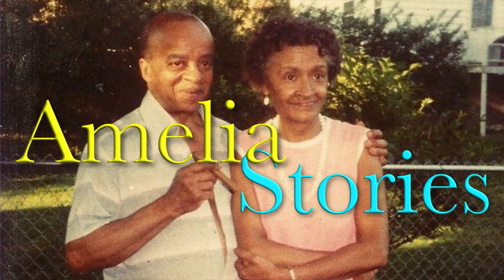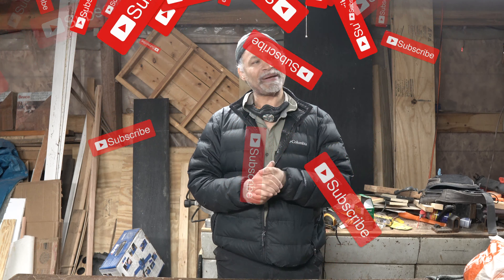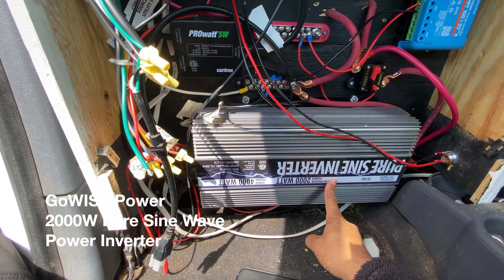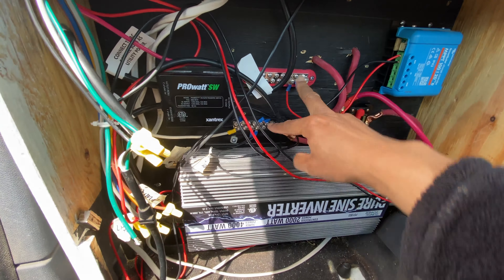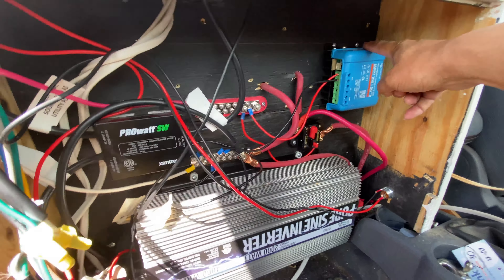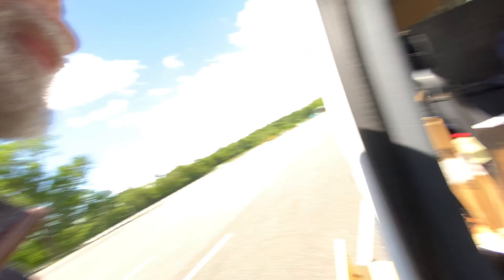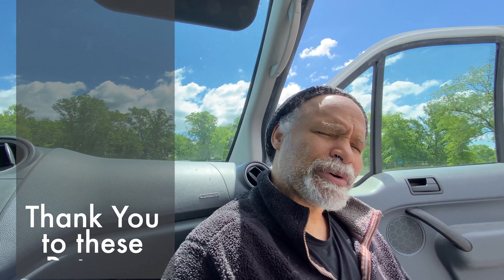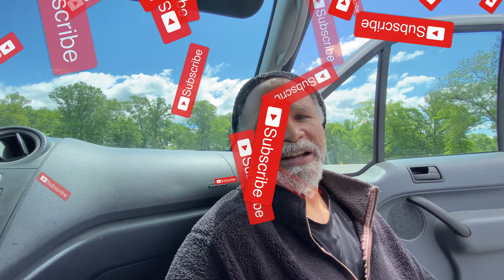Electronics | Build | Episode 8 | Miles VanLife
In This Episode: I build out my electronics, batteries, and explain the set up.

-- GoWISE Power 2000W Pure Sine Wave Power Inverter

-- Victron Energy SmartSolar MPPT 100V 20 amp 12/24/48v

-- Xantrex ProWattSW Transfer Switch

-- WFCO Power Center WF-8735-P 30 Amps

-- Horsmile 12V 140Amp Dual Battery Isolator Kit

Project 2: Tales from the Road (in development)
Project 3: The Vanlife Interviews (looking for vanlifers/development)
Project 4: The Good News Project (20 segments/writing completed)
Project 5: Miles Stories (10 segments planned)

GoPro Hero 8
Sony a6400
Deity D4 Microphone